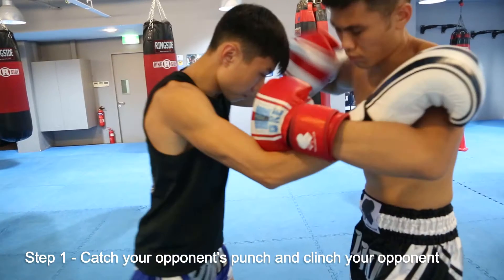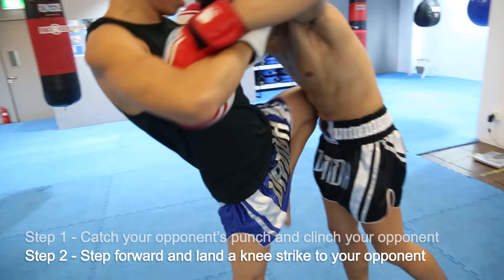Vanda Boxing Club Quick Hits – Muay Thai Ep. 48 – Lock aggressor arms and land knee strikes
Coach Nigel goes into the details of locking the aggressor arms to land knee strikes!